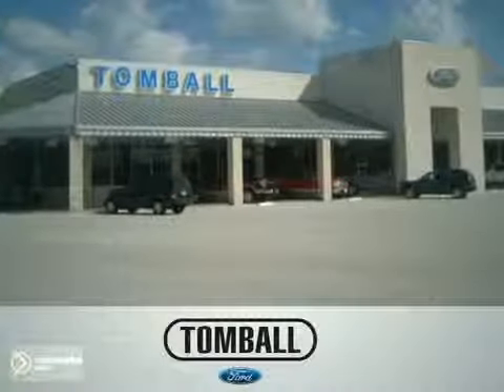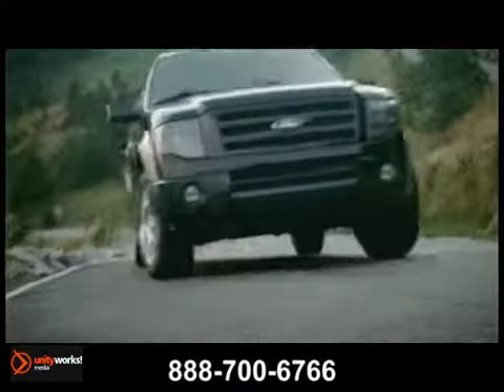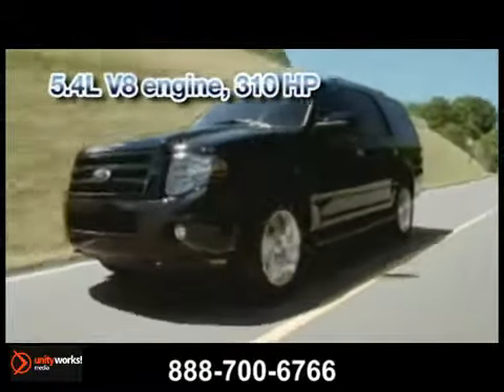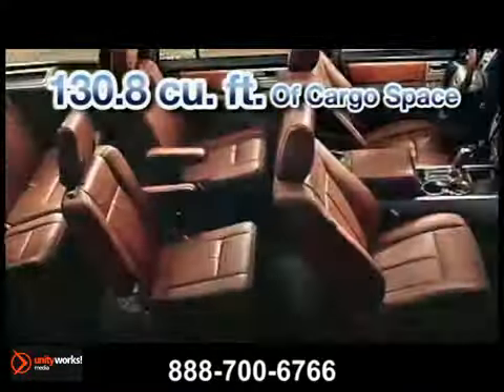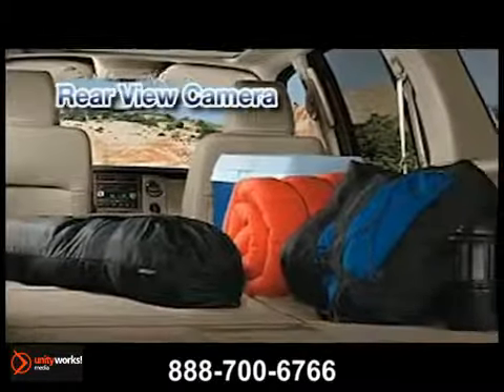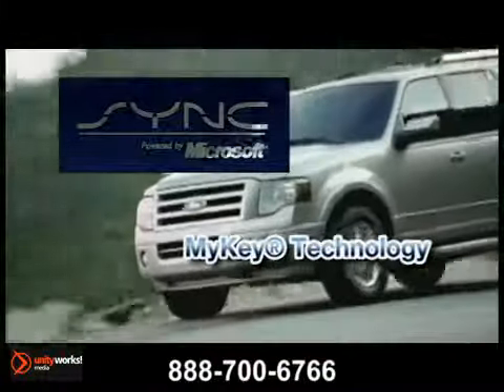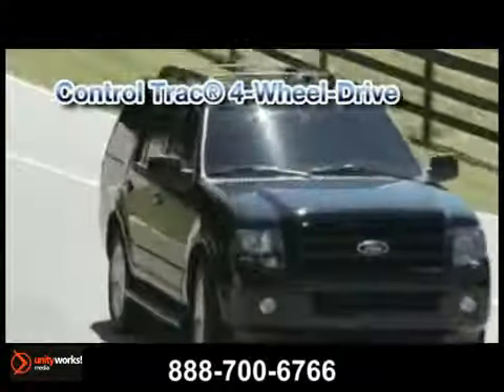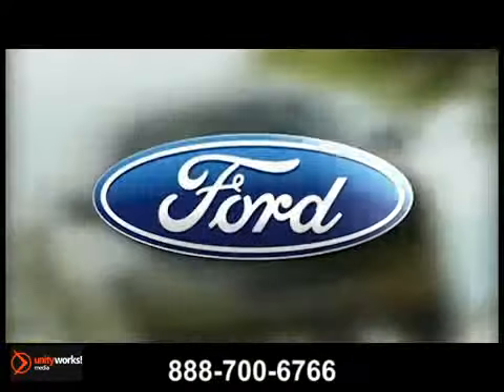New 2013 Ford Expedition Houston TX Spring TX Tomball TX Houston TX